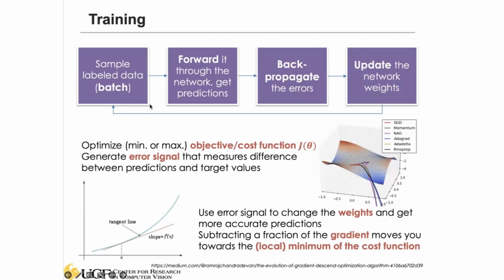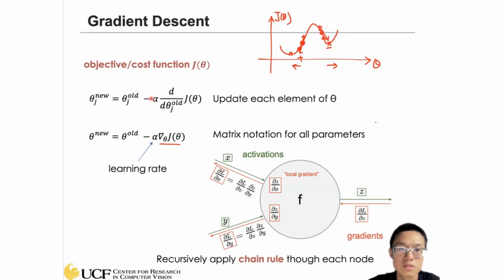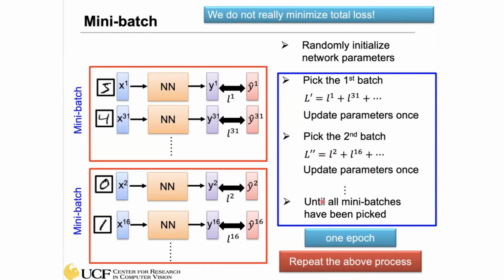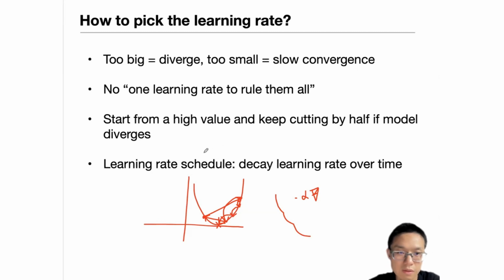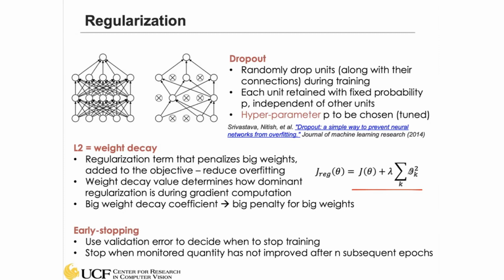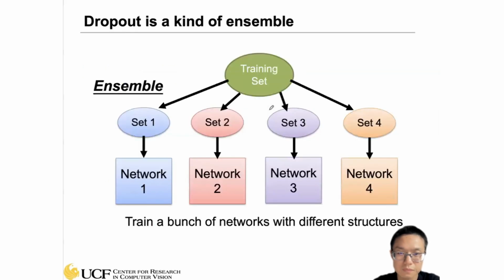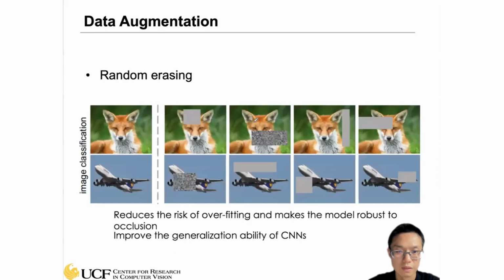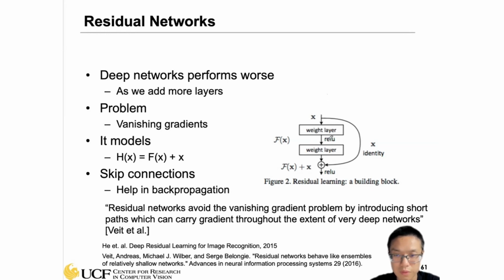Lecture 4.3 - Training Process in DL